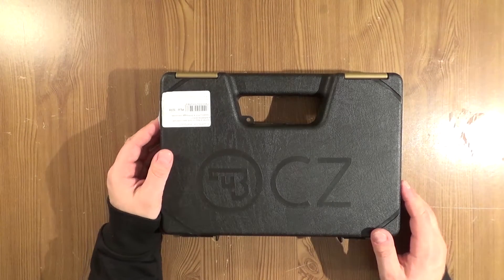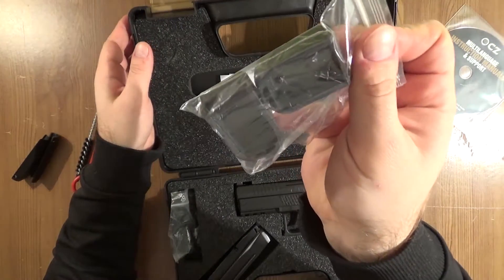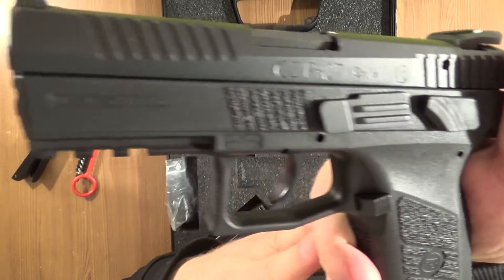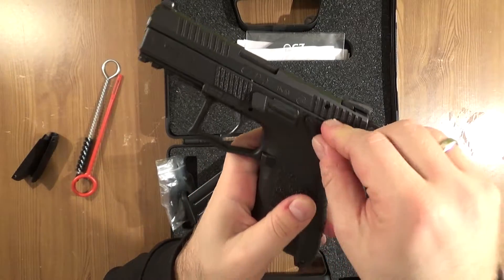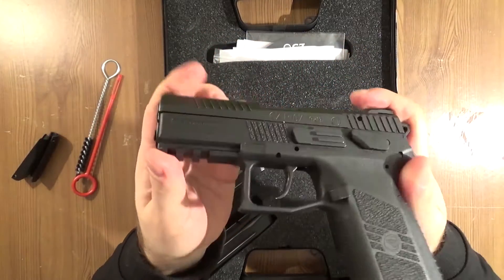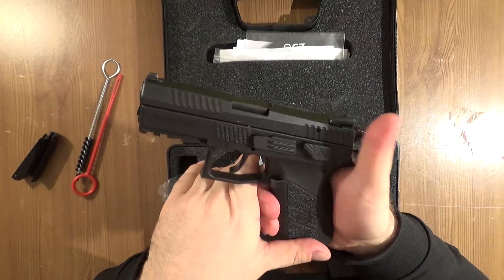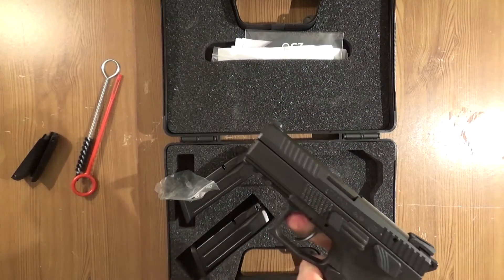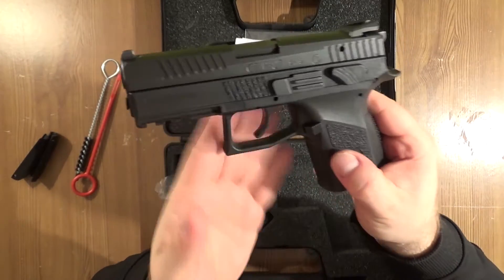CZ P-07 review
Today I present the out of the box review of CZ P07 Duty 9x19 luger pistol from Česká zbrojovka Uherský Brod.

C/Z P-07 Unboxing.

Single and dual action trigger work of P07.
How to change decocker into external safety switch in the pistol.
Trigger Reset work of CZ P-07.